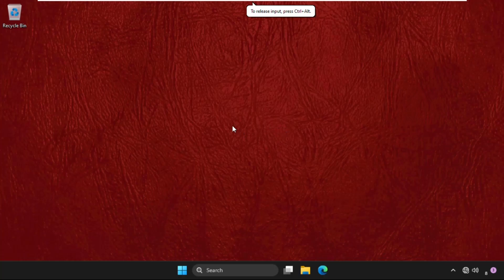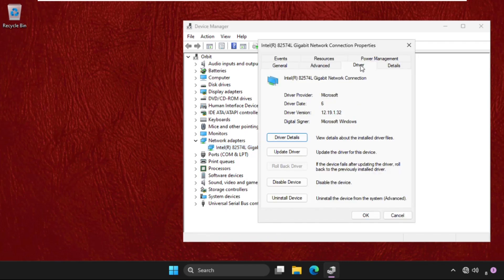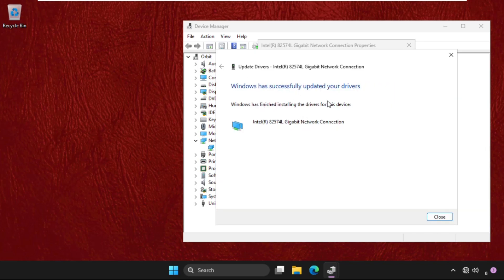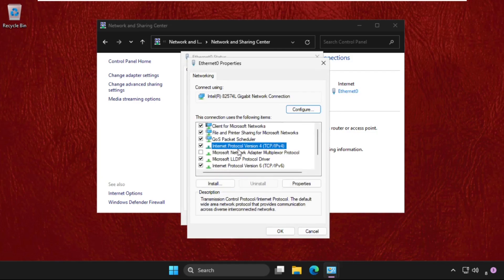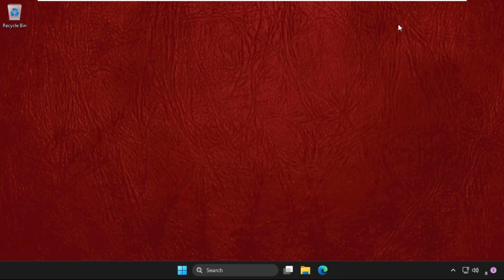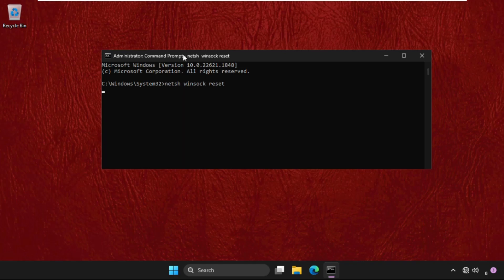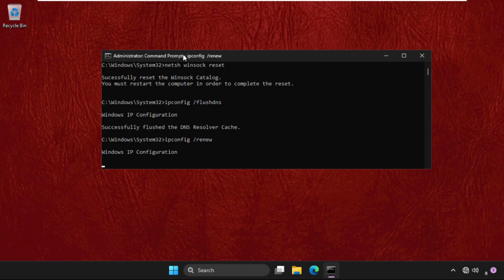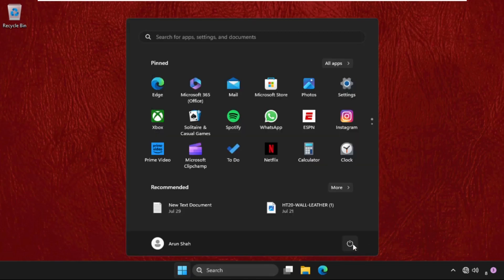How to Fix Slow Ethernet Connection Windows 11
This video will show you How to Fix Slow Ethernet Connection Windows 11
The issue of a slow Ethernet connection in Windows 11 can stem from a variety of factors that hinder optimal data transfer speeds. One potential cause might be outdated or incompatible network drivers, which can lead to inefficient communication between your computer's hardware and the network. Additionally, network congestion or a heavy load on your local network can slow down Ethernet speeds. Configuration problems, such as incorrect settings for duplex or speed negotiation, may also contribute to the issue.
So, lets learn How to Fix Slow Ethernet Connection Windows 11